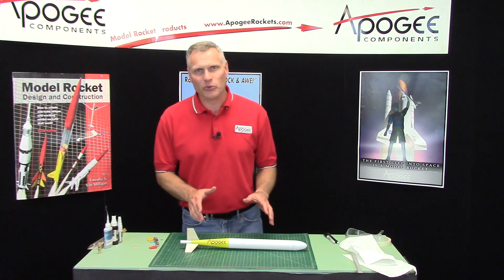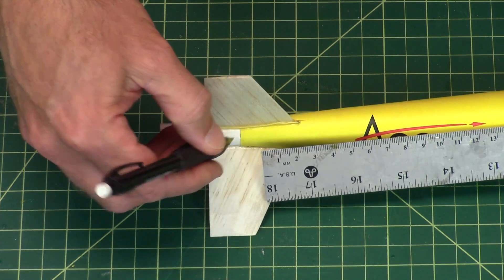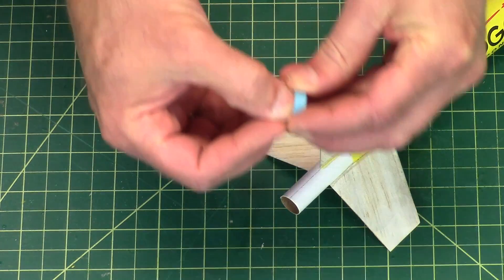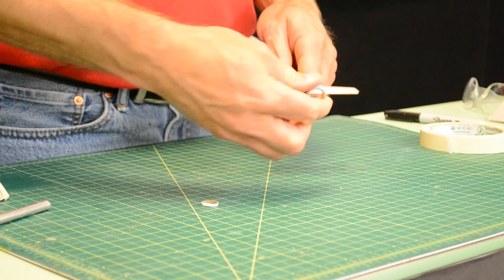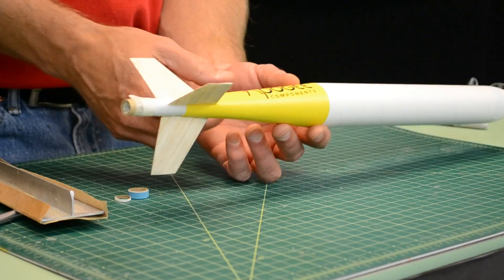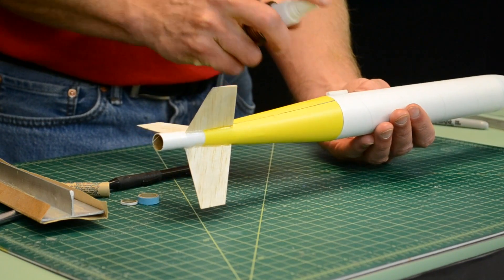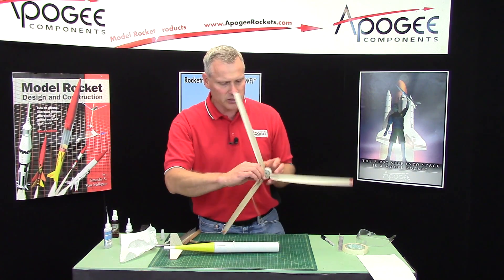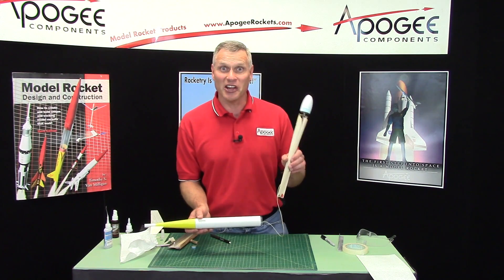Rotary Revolution 09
- Because this is a competition rocket, it needs to follow the rules of the FAI event. In this video, we'll trim the length of the rocket to exactly 500mm. We'll also balance the rocket so we can know where to attach the launch lug. The lug is optional, and you won't need to attach it if you are launching out of a tower or off a piston.

Finally, you'll get some tips on how to fly the rocket, such as coloring the bottom of the blades to make it more visible in the sky.

The Rotary Revolution is a new competition style helicopter duration rocket. Specifically, this rocket is designed for use in FAI style competitions. The model meets the requirements of the S9 event, in that the rocket is 500mm long, 40mm in diameter for 50% of the length. What makes this a very competitive model is the lightweight hub that free-spins on the rotor shaft, and the lightweight balsa blades. I designed the hub for my daughter to use at the World Space Modeling Championships in Bulgaria of 2014, and she had pretty good results.